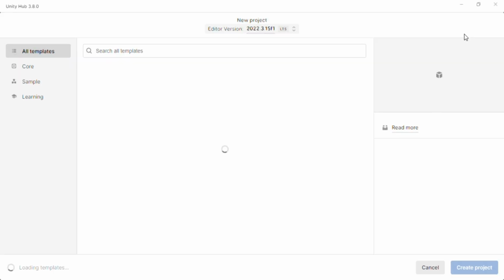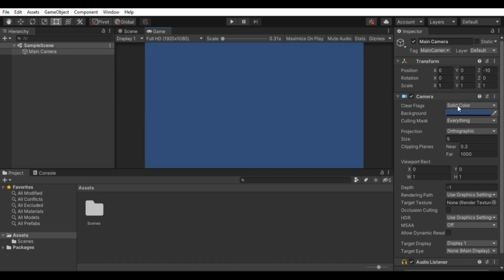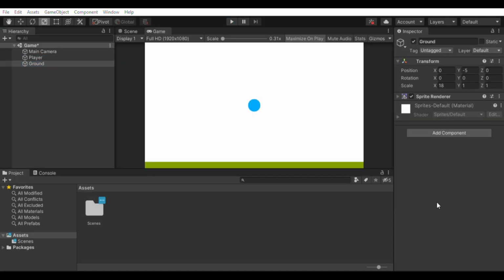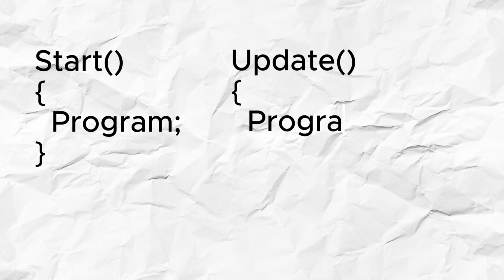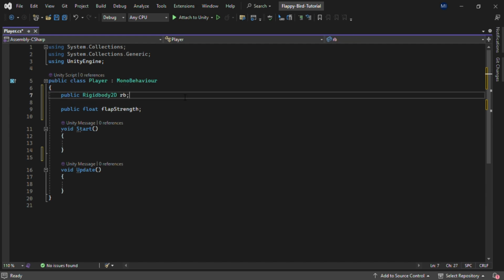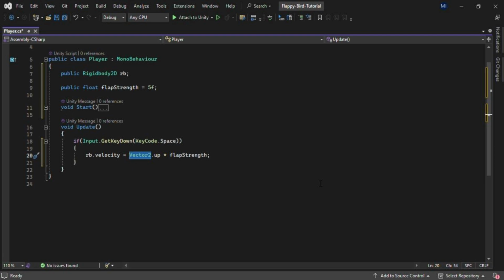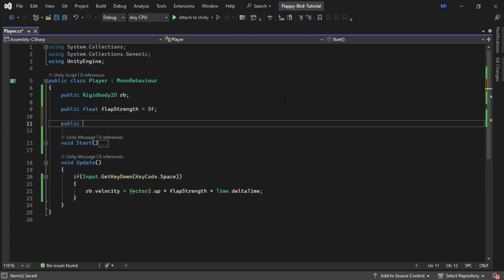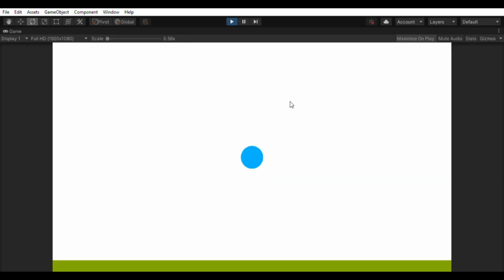Making a Flappy Bird Clone in Unity (tutorial)